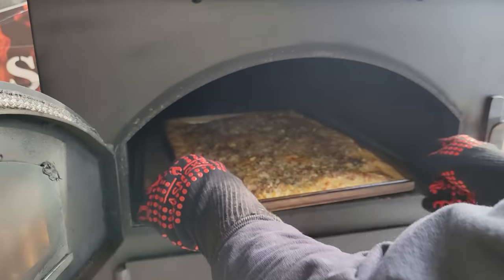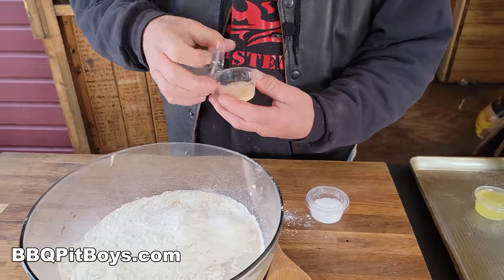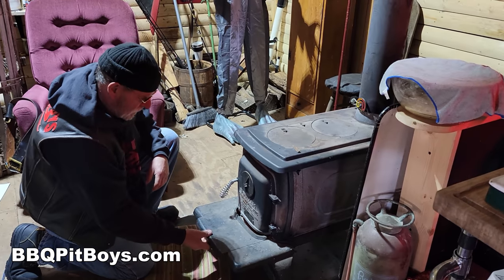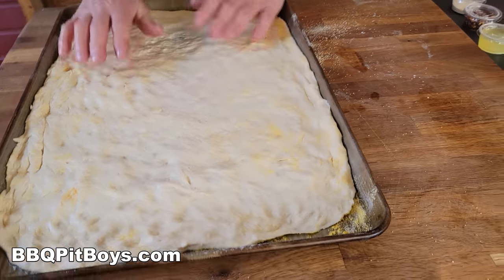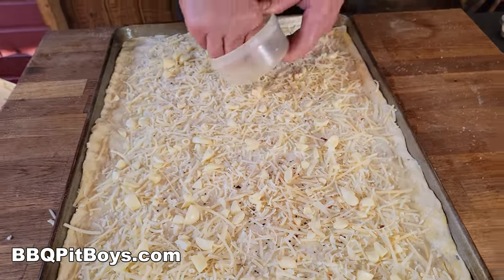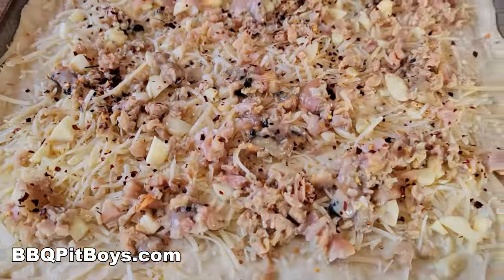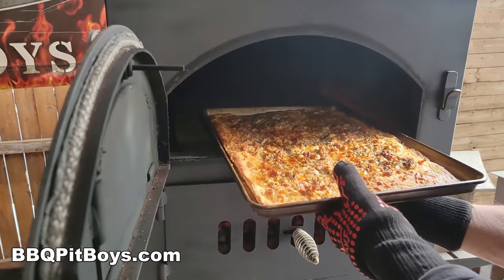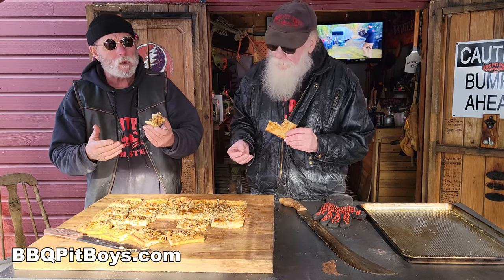Classic Garlic White Clam Pizza | Recipe | BBQ Pit Boys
It's not the same ol sauce-on-bread delivery pie here. This recipe is old-school, from scratch, homemade pizza, with that wood-fired taste. Watch step-by-step on how to make your pizza nite something real special.
--  BBQ Pit Boys SHOP  --
x